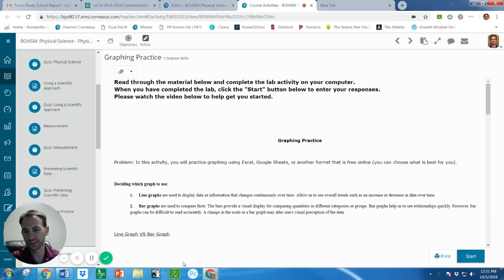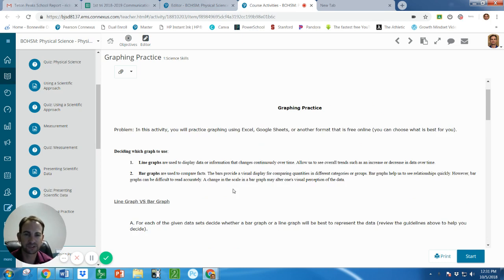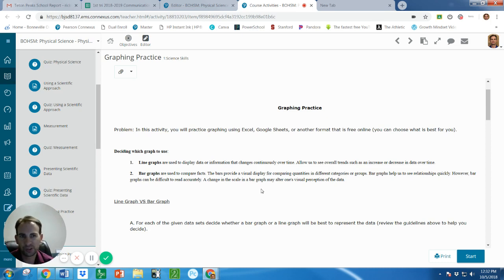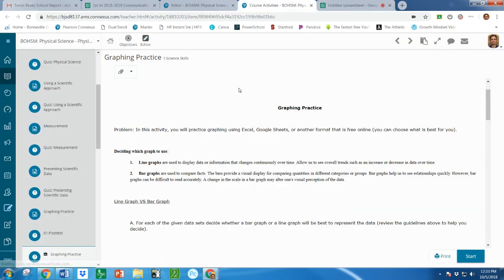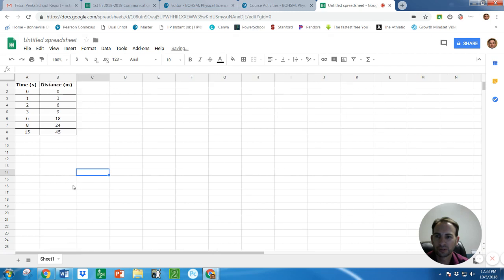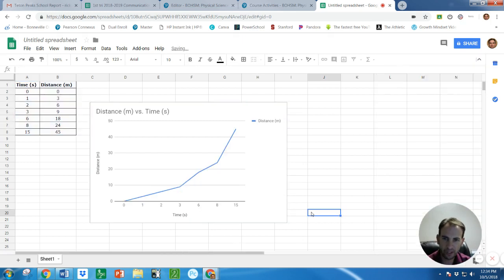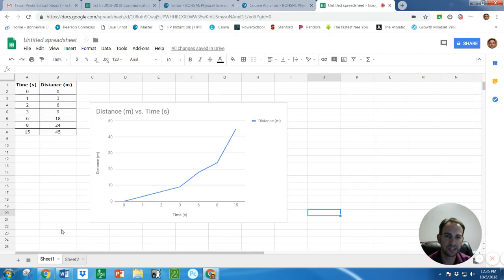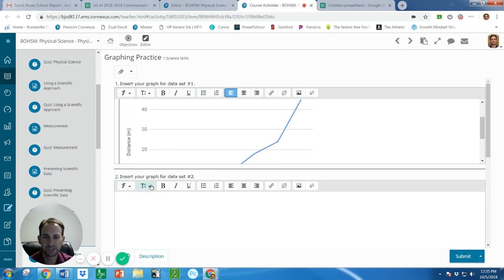Graphing Practice Tutorial